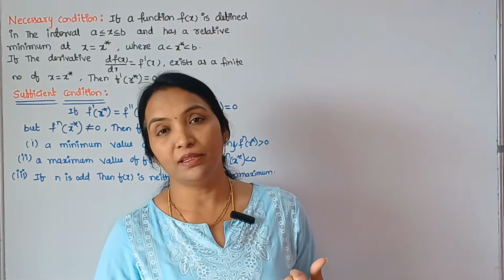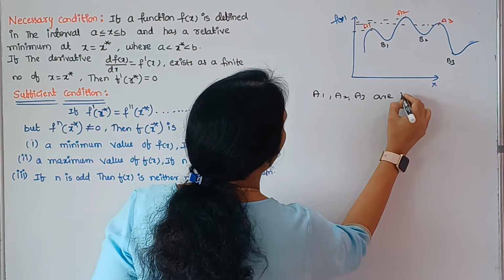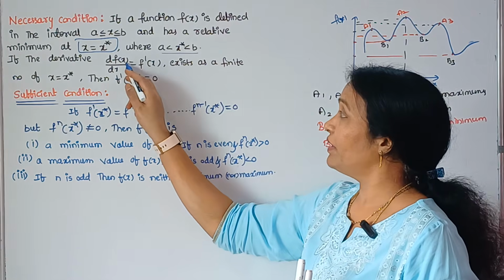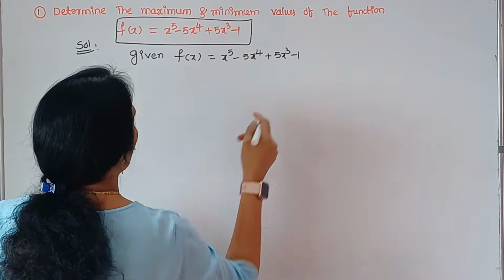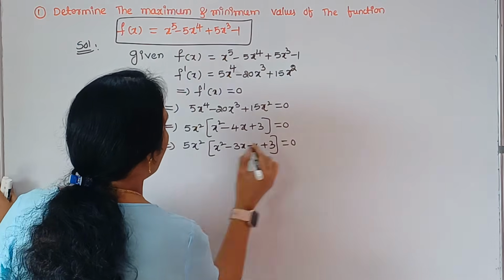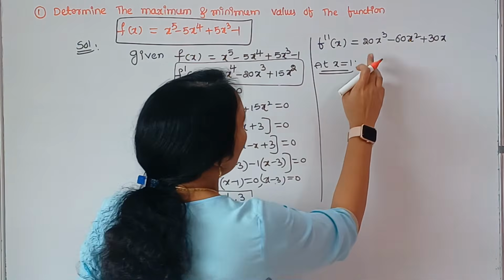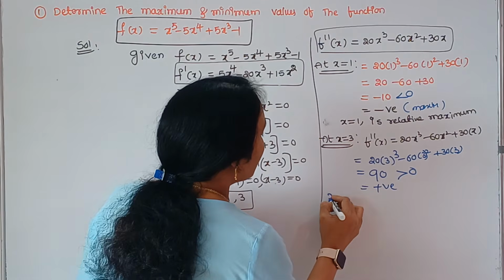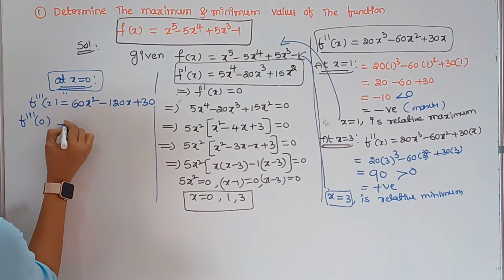Unconstrained Optimization || Single Variable optimization || Necessary & Sufficient Condition